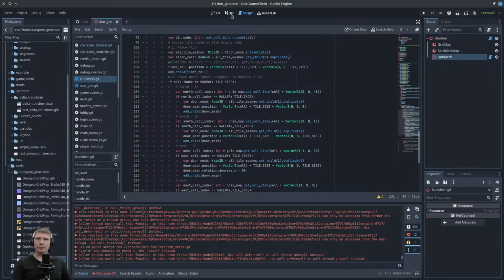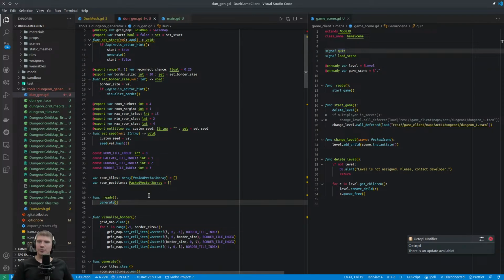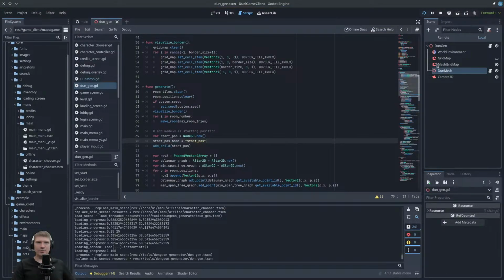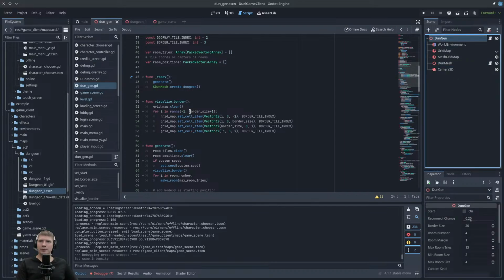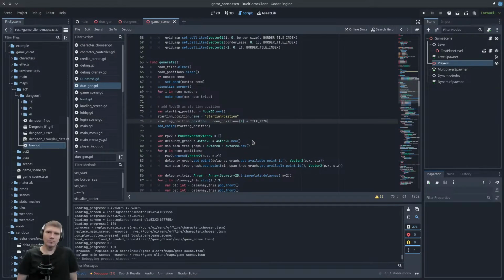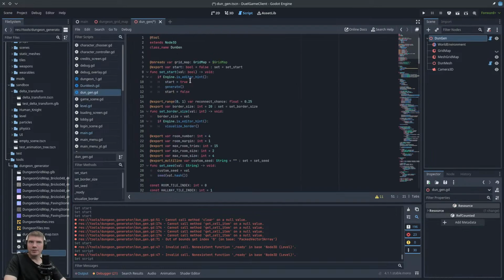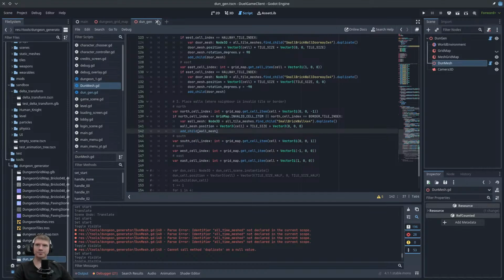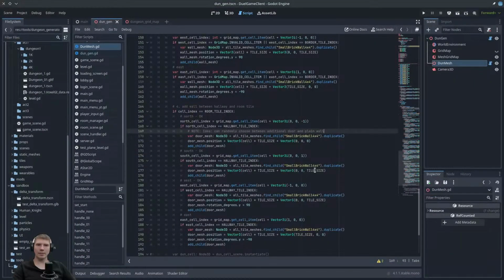Blender & Godot 4.1 ARPG - Procedural Dungeon